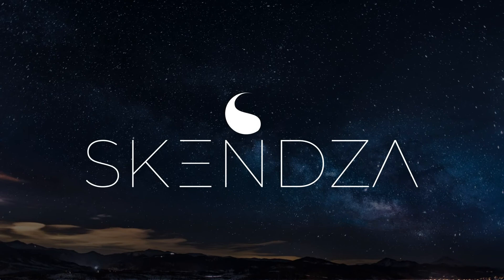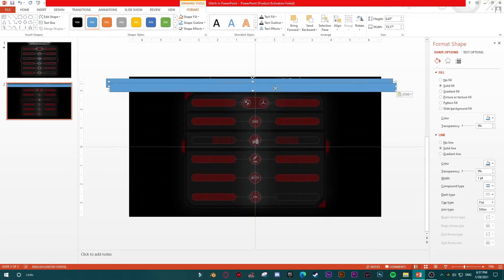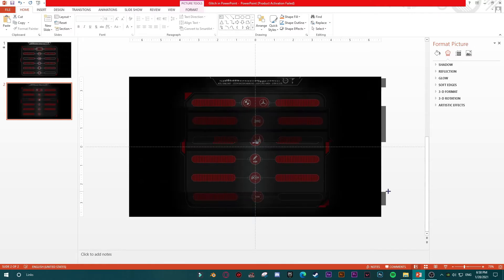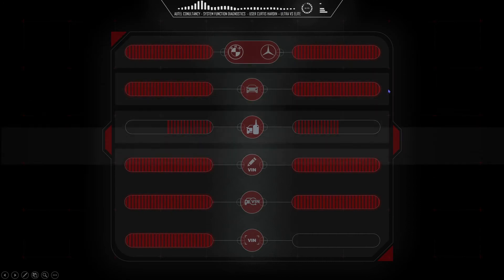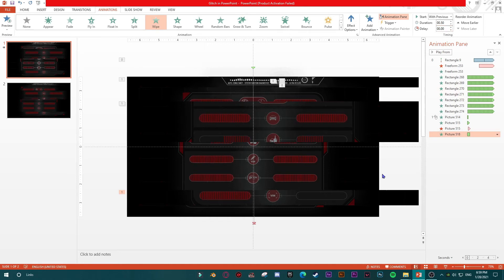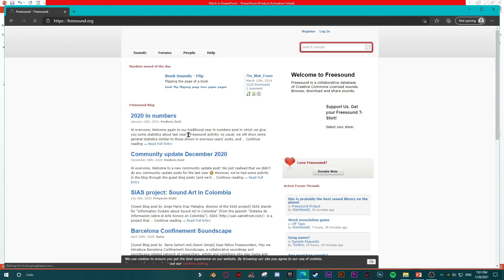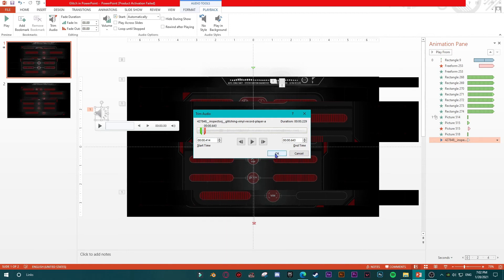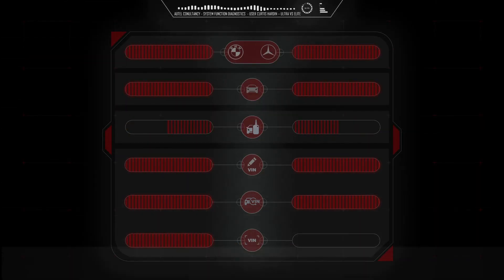How to create glitch effect out of any slide in Power Pont. No more than 5 minutes.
Cool glitch effect animated on one slide in no more than 5 minutes. Just follow presented method and you can make glitches out of any slide you have.
00:00 Intro
00:20 How to create Glitch effect
06:23 Outro